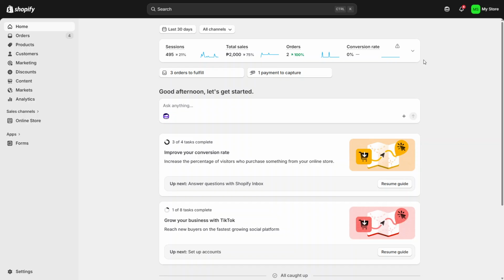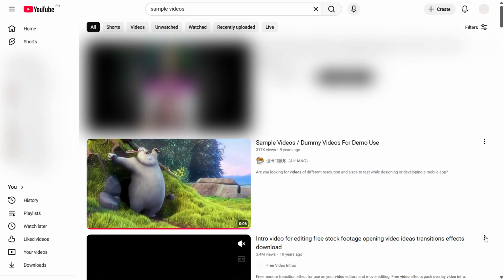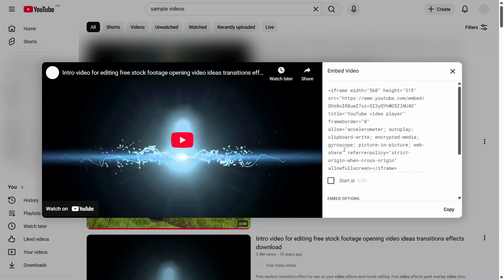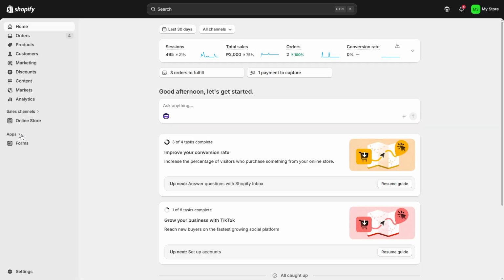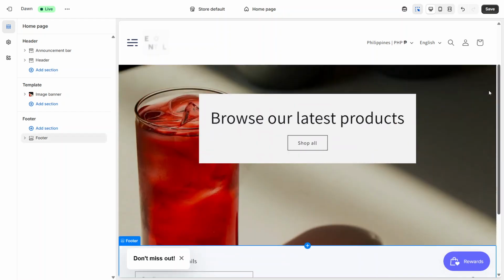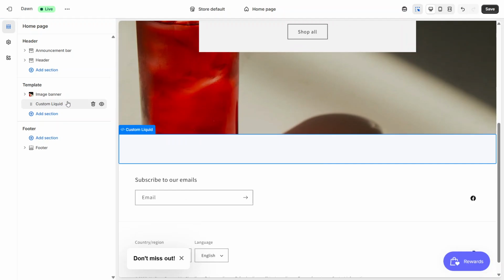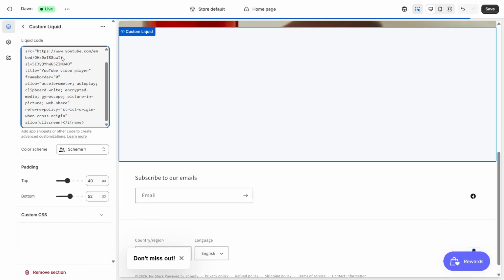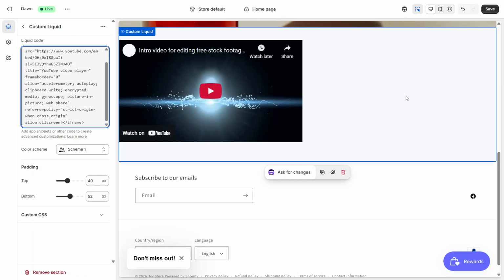How To Embed Anything On Shopify Using A Link (2026) | Theme Editor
In this tutorial, you’ll learn How to embed anything on Shopify using a link, step by step. This video shows you a simple, updated method for How to embed anything on Shopify using a link so your store looks professional without custom coding. We’ll cover how to add videos, forms, social media posts, maps, and other content blocks directly into your pages and product descriptions using embed links. You’ll see exactly where to paste the link, how to adjust the layout, and how to test that everything is working on desktop and mobile. Follow along in real time and pause as needed. By the end, you’ll be confident embedding any external content into Shopify using the correct, current approach.